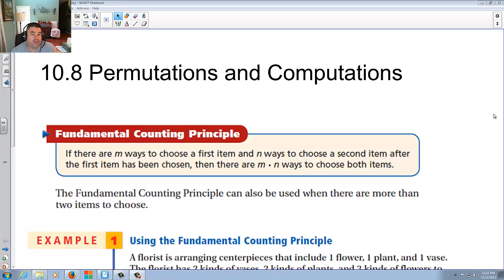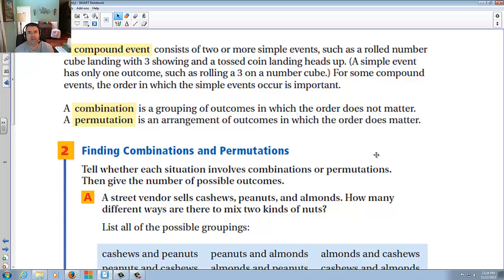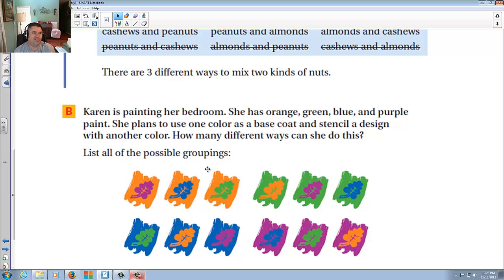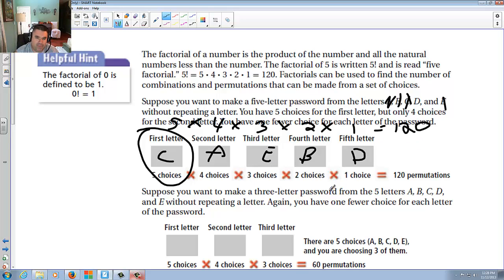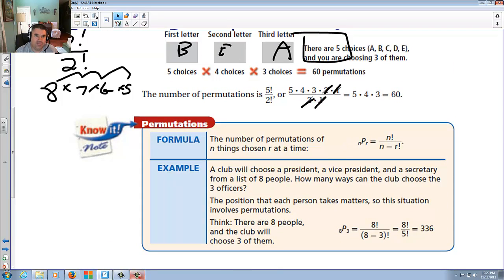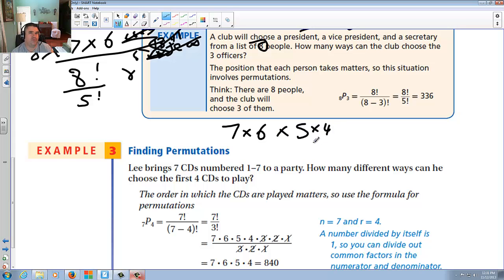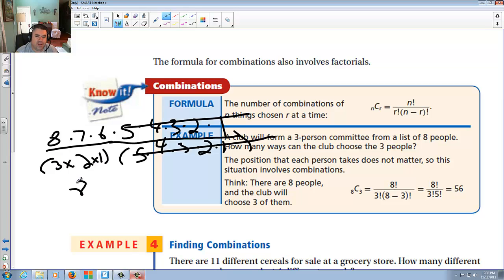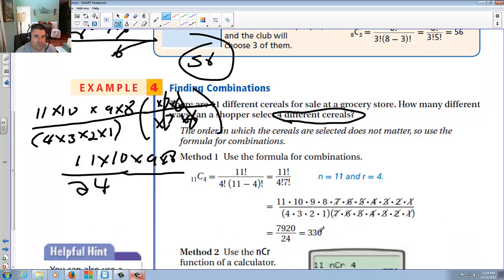10.8 Permutations and Computations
10.8 Permutations and Computations